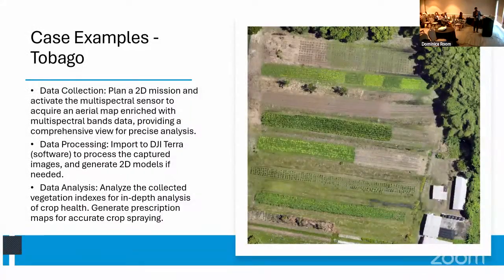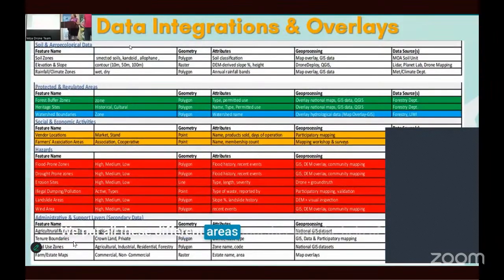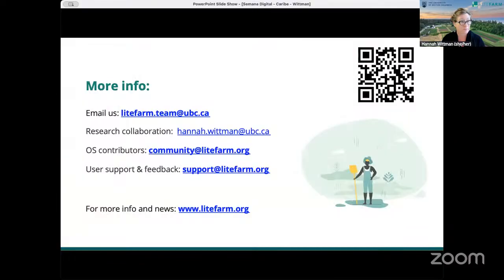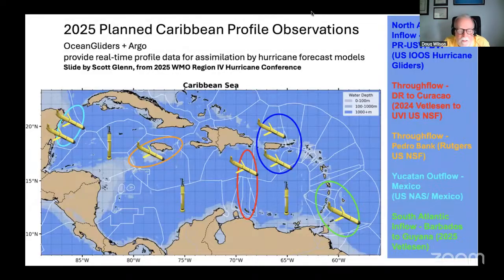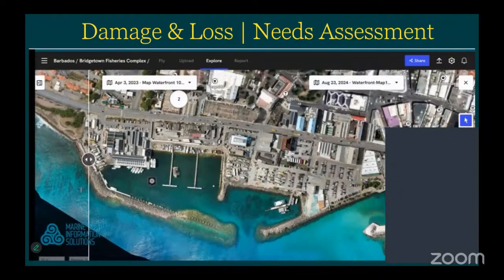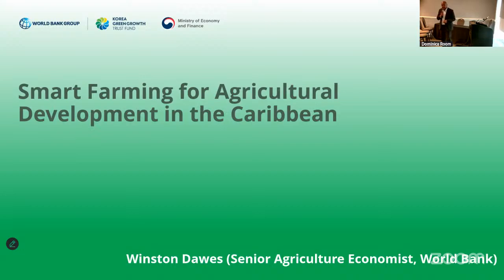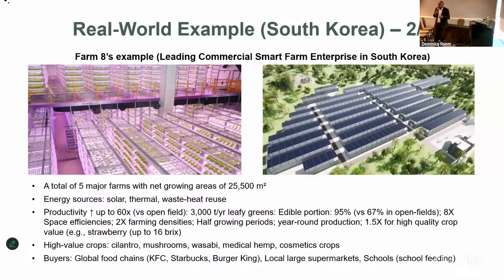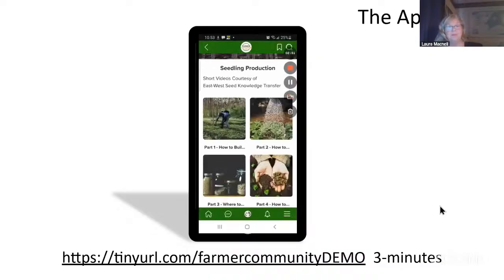Proven digital solutions for improving agri-food system efficiency